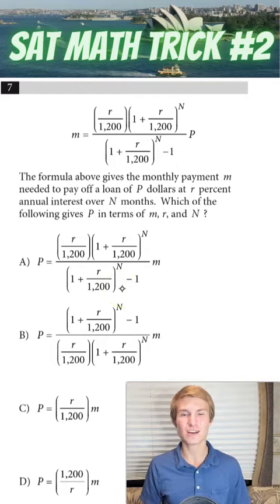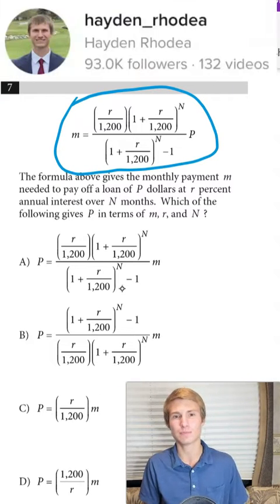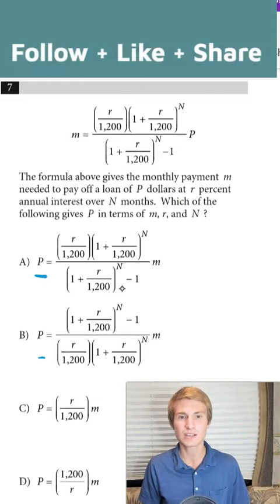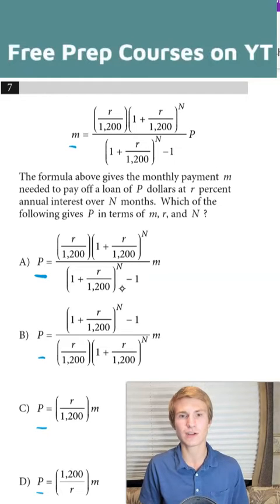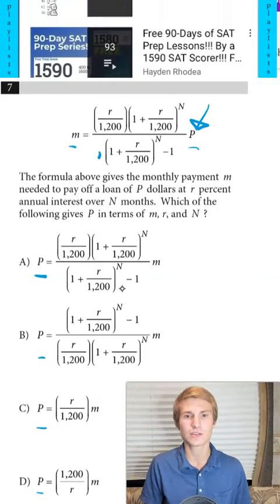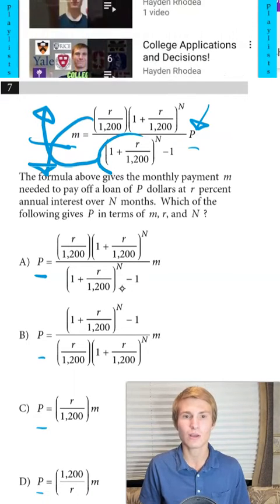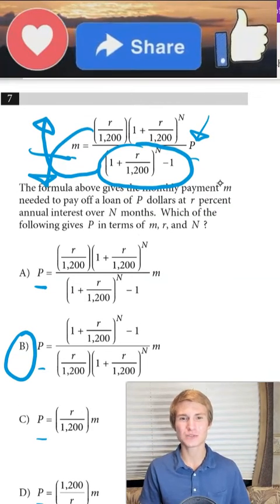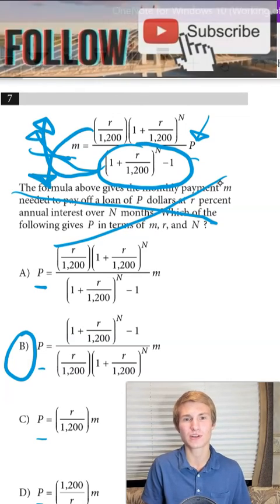SAT Math Trick #2 By 2X Perfect Math Scorer!